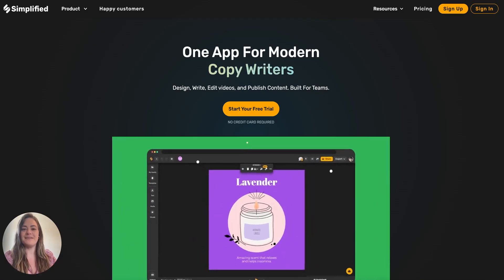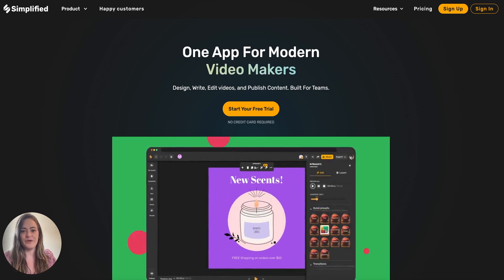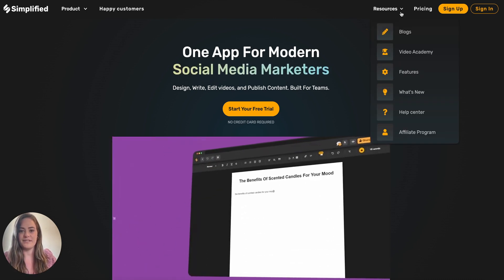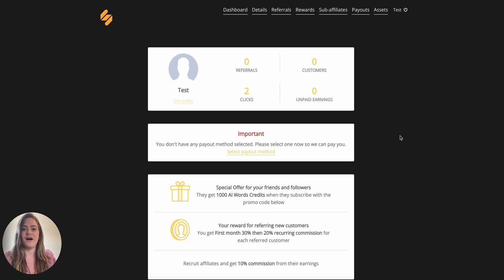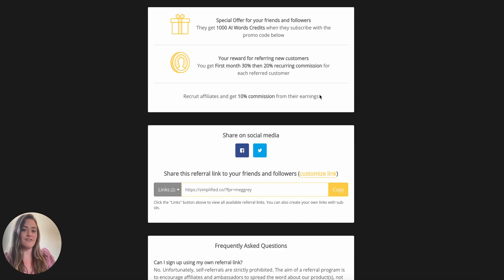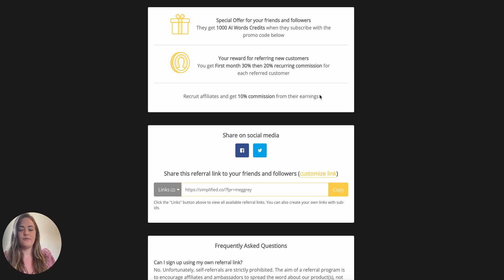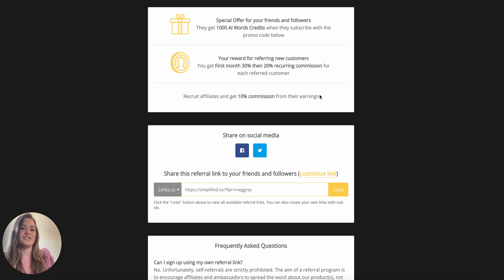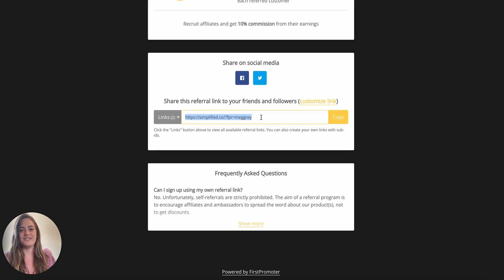Earn Money with Simplified's Affiliate Program - Full Sign Up Tutorial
In this video, you'll learn how to become a Simplified affiliate and start making money just for referring customers. You'll learn how to sign up, how to track your referrals and earnings, and the benefits and bonuses of being an affiliate.

☑ affiliate
☑ affiliate program
☑ lifetime deal
☑ Simplified Affiliate
☑ earn with Simplified